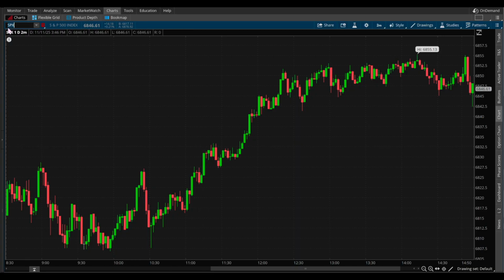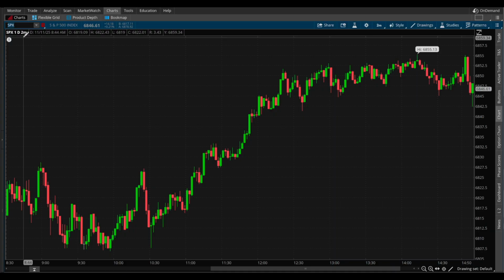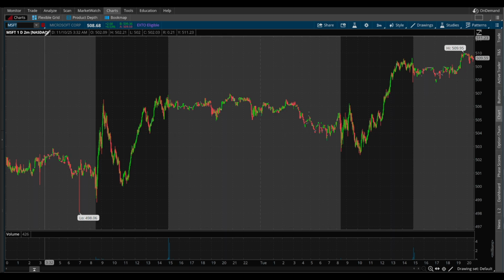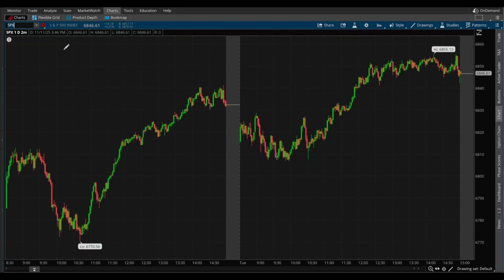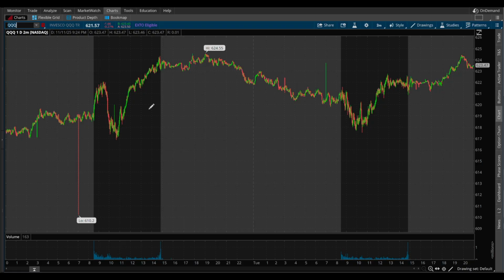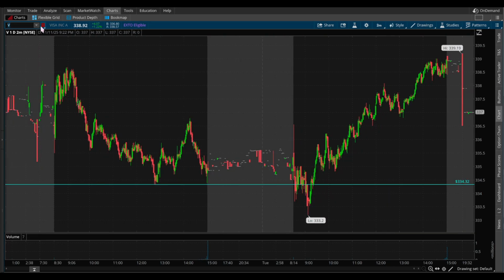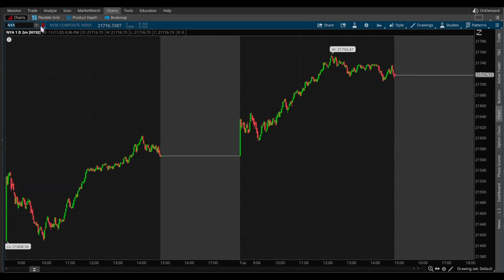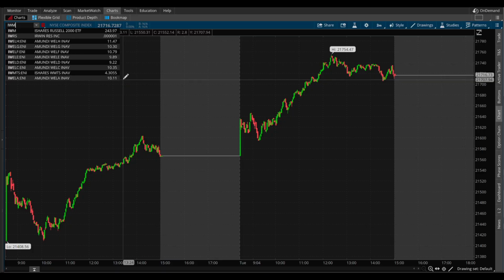What is A Stock Market Index? | S&P 500, Dow, and Nasdaq Explained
✨ Hi everyone, this video breaks down the top stock indices and exchanges to watch, from the S&P 500 and Nasdaq to the Dow Jones, I explain how each one reflects different variances of the stock market. I cover everything you need to know about understanding index funds and how they create investment opportunities. Along with how investing in index stocks is done through index funds or ETFs, which are managed passively and replicate the performance of a specific index.

Most importantly, you’ll understand how stock indices impact markets and why even small shifts can change across the global economy.

TIMESTAMPS:
00:00 Intro
00:18 What Is A Stock Market Index and An Exchange?
04:22 S&P 500 (SPX) Explained
05:48 Dow Jones Industrial Average (DJIA)
07:11 Nasdaq Composite (IXIC)
09:50 NYSE Composite (NYA)
13:56 Russell 2000 (RUT)
16:07 CBOE Volatility Index (VIX)
18:19 Outro

For those just getting started, I outline stock indices for beginners so you can see how these benchmarks guide smart investment choices. You’ll also learn simple stock index strategies that investors use to grow portfolios over time. Feel free to check out the full blog post